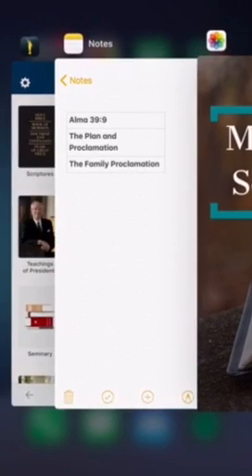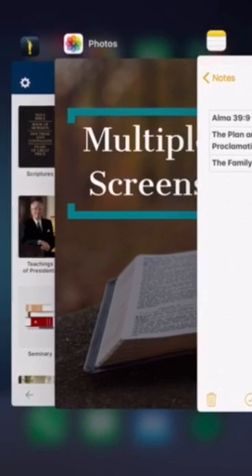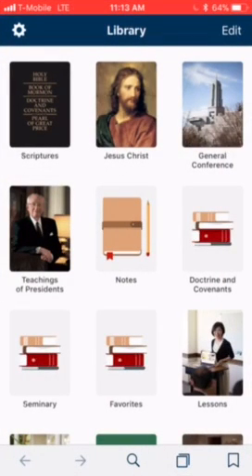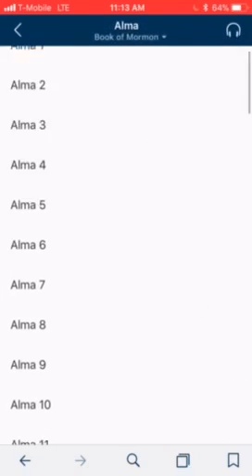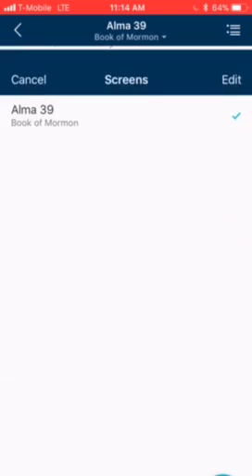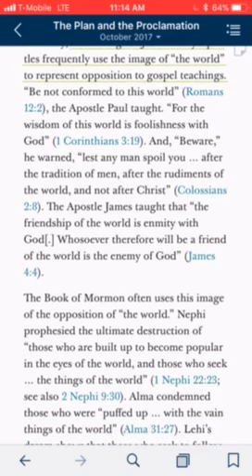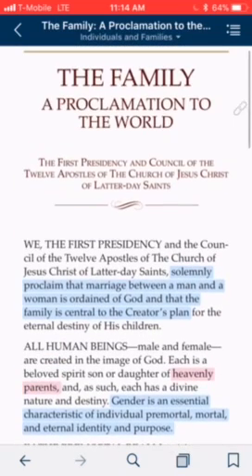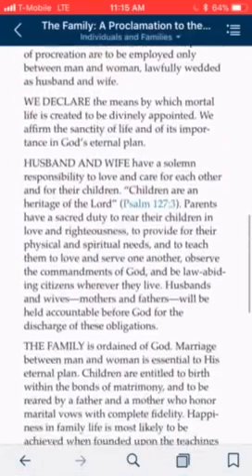Multiple Screens, LDS Gospel Library App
This is how I use multiple screens in the Gospel Library app in my Seminary class. Really easy, really helpful. It had been a real game changer.

We save so much time searching for references and can begin linking our thoughts easier this way.